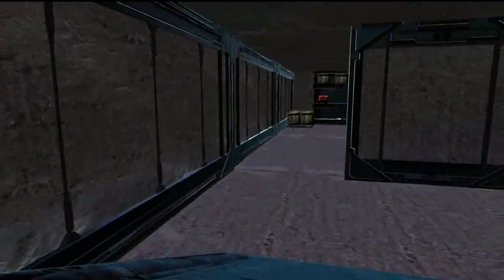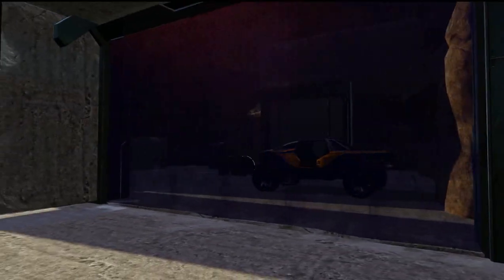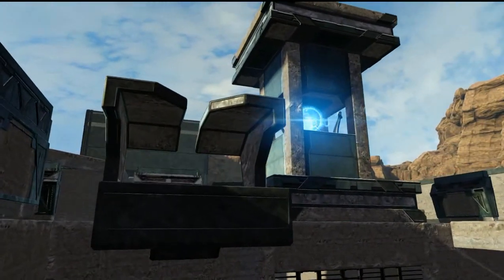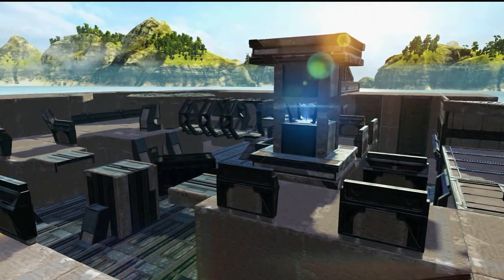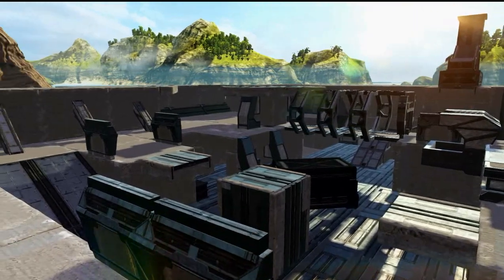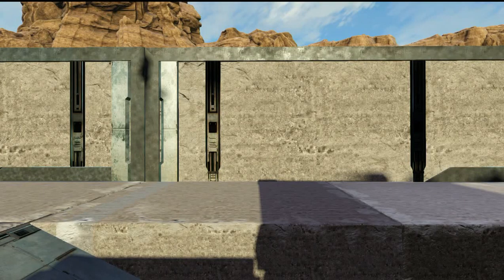Halo MCC Barren Flythrough